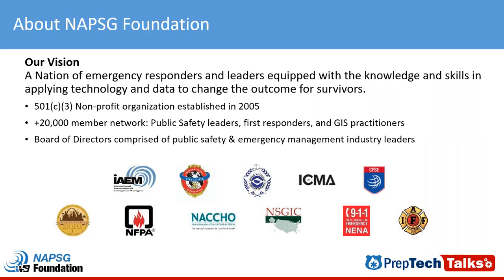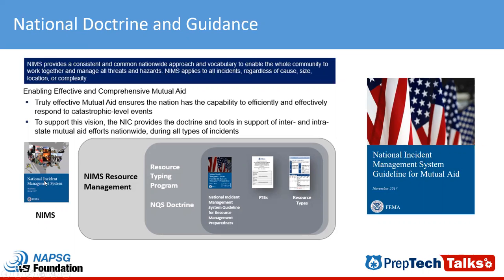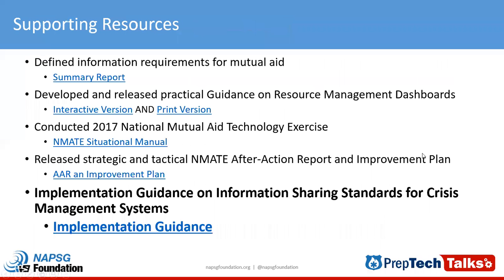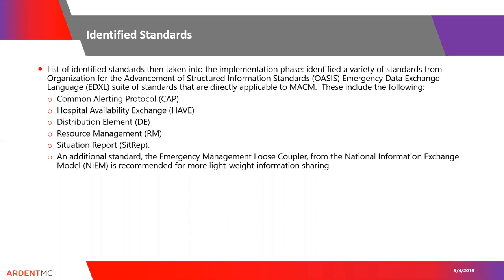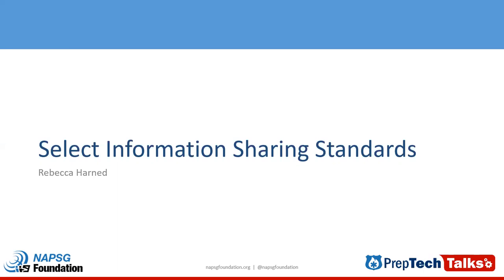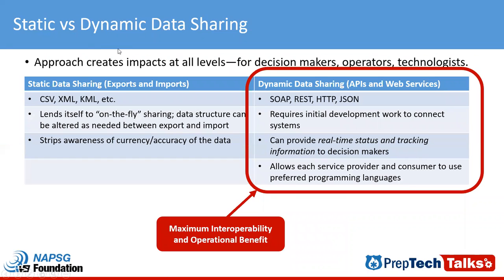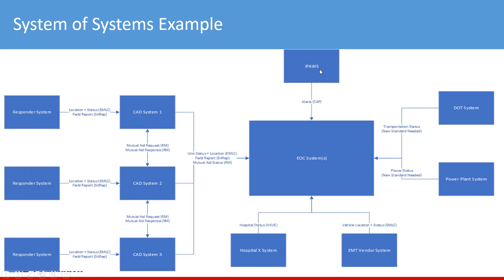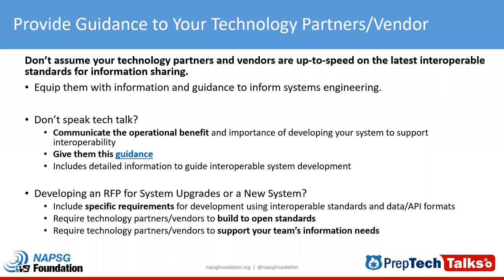PrepTech Talk: Get Smart on Information-Sharing Standards for Crisis Management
Join us for this virtual seminar to learn how to guide your technology vendors and partners in implementing existing information-sharing standards to support interoperability among your agency and regional mutual aid and crisis management systems.